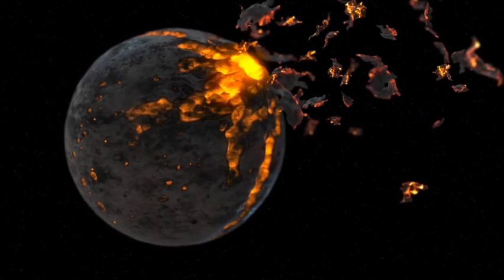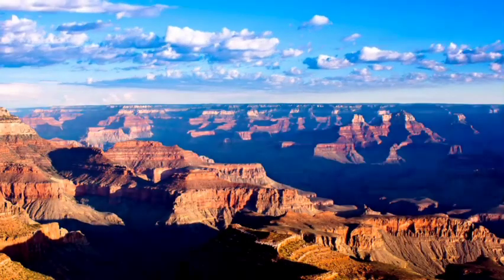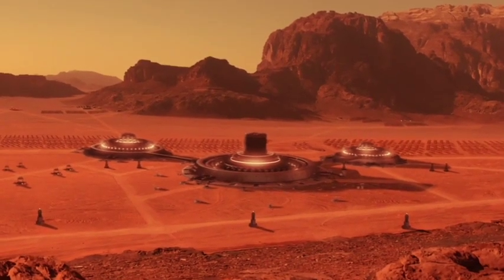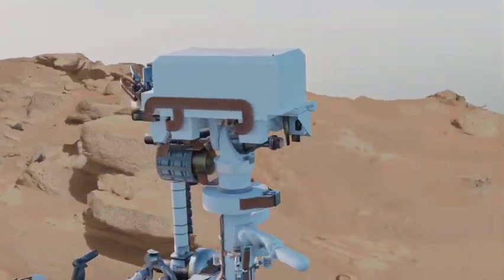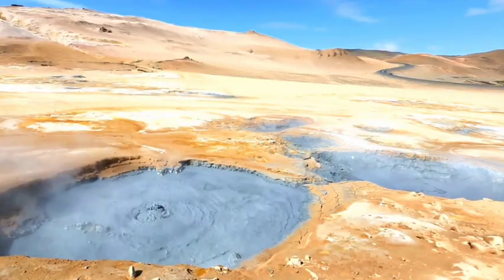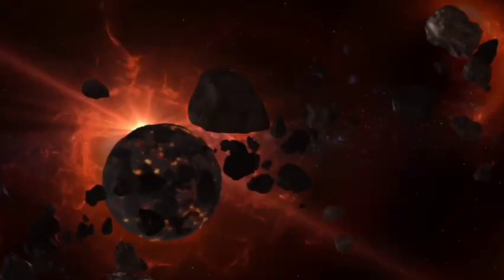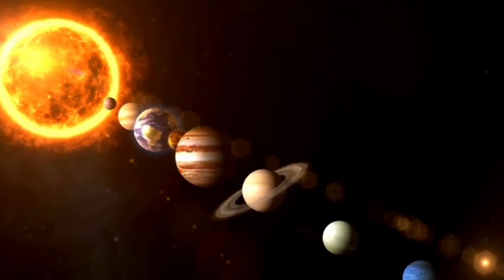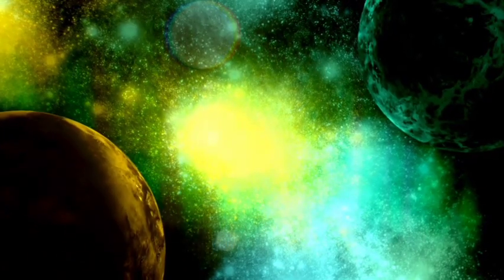Brian Cox: The Universe Existed Before The Big Bang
In this thought-provoking video, renowned physicist Brian Cox explores the mind-bending idea that the universe may have existed in some form before the Big Bang. He delves into the latest theories in cosmology and quantum physics, challenging our understanding of time, space, and the origins of the universe. Join us as we unravel the complexities of this concept and what it means for our comprehension of existence itself.

Key Points:
Introduction to Brian Cox and his insights on cosmology.
Explanation of what the Big Bang theory entails.
Discussion on theories suggesting a pre-Big Bang universe.
Exploration of concepts like quantum gravity and multiverses.
Implications of these ideas for our understanding of time and existence.